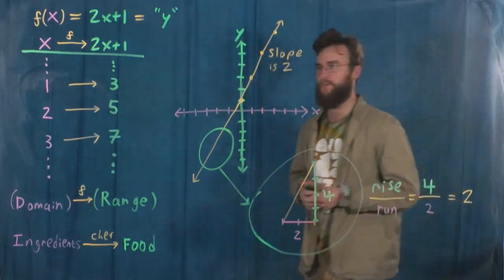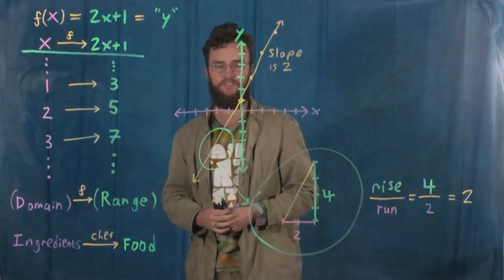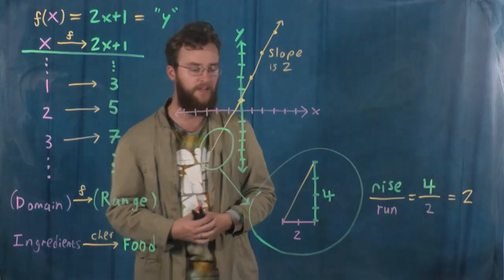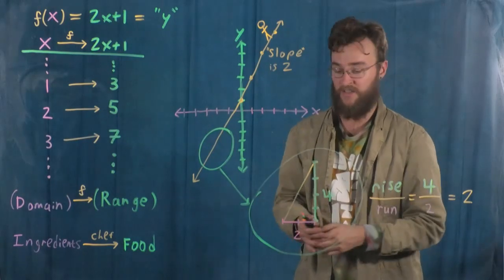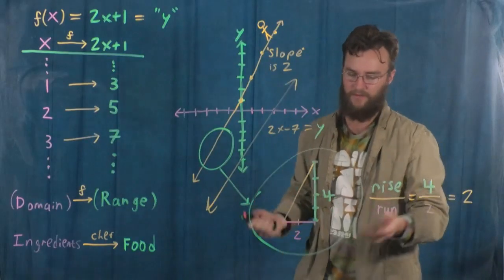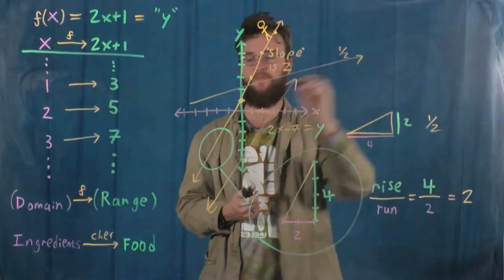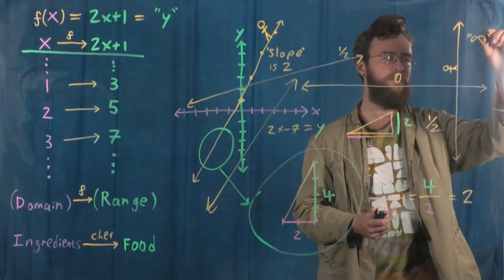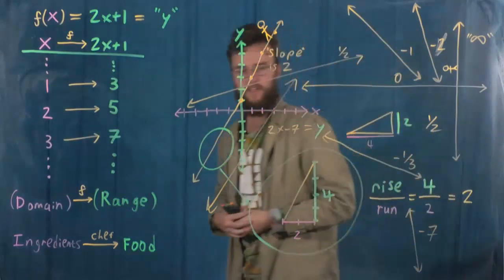Slope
For Math 6LA at U.C. Riverside.